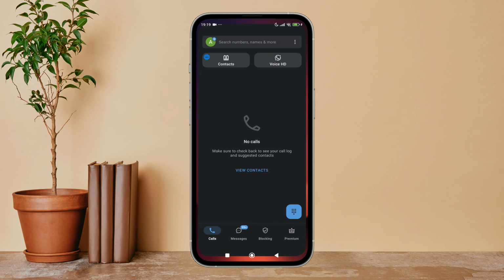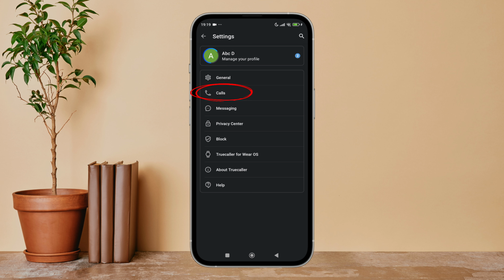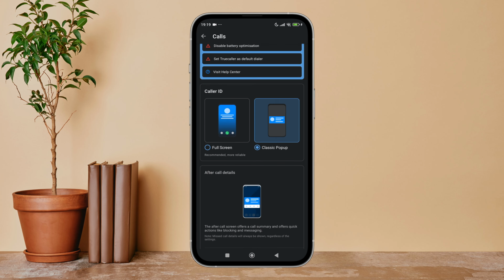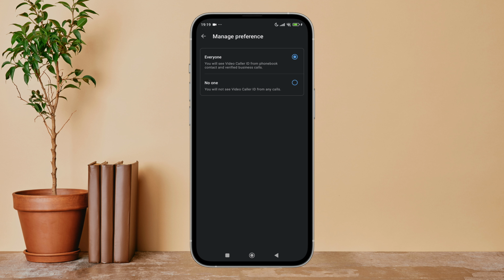Change Receive Video Caller ID To No One On Truecaller. |Technologyglance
Learn how to change the "Receive Video Caller ID" setting to "No One" on Truecaller with this step-by-step guide! By disabling this feature, you prevent others from sending you video caller IDs, ensuring a more private and distraction-free calling experience. Perfect for users who prioritize privacy and simplicity in their communication. Follow this tutorial to update your Truecaller settings and take control of your caller ID preferences!